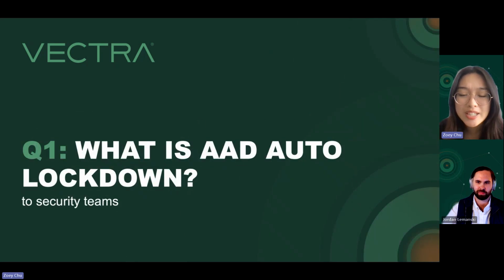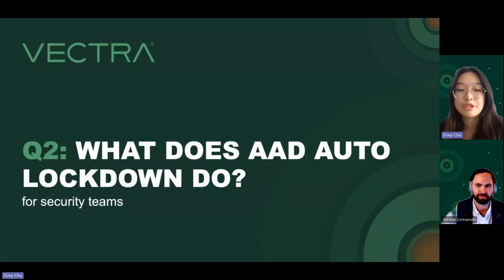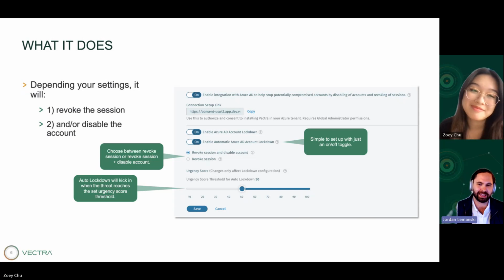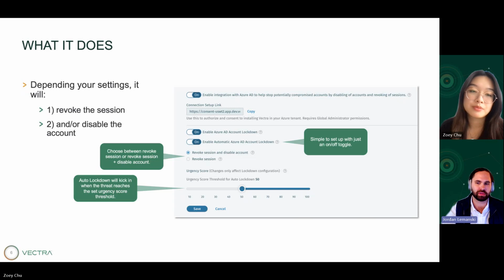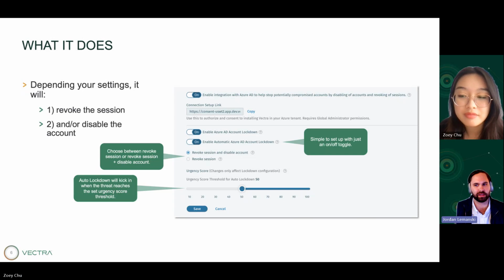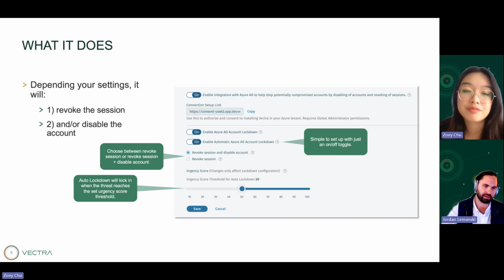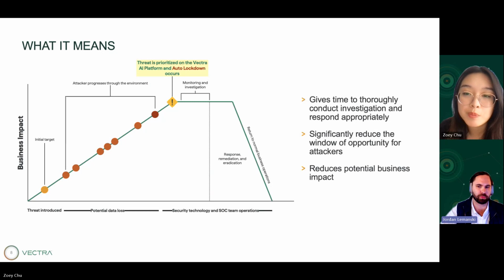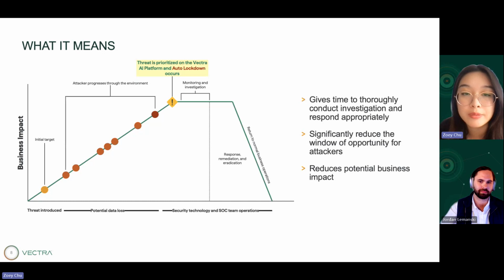Azure Active Directory Auto Lockdown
Hear from Zoey Chu, Vectra AI Product Marketing Manager, and Jordan Lemanski, Vectra AI Product Manager as they answer 3 common questions on Azure Active Directory (AAD) Lockdown.

-What is Vectra AI's AAD Lockdown
-What AAD Lockdown does
-What AAD Lockdown means for you